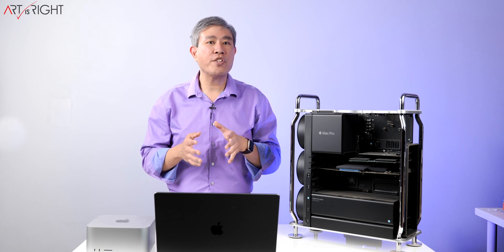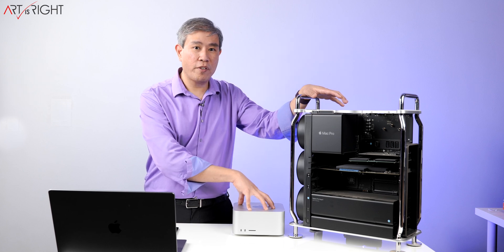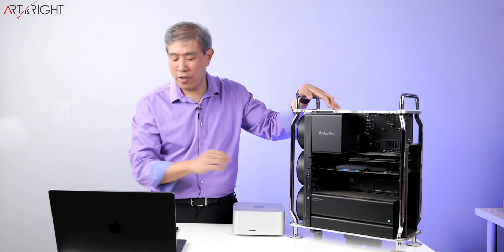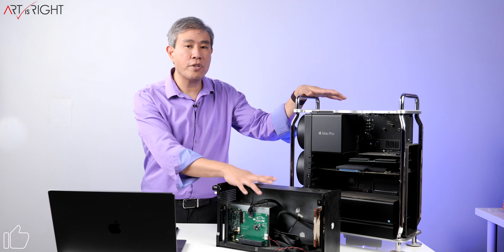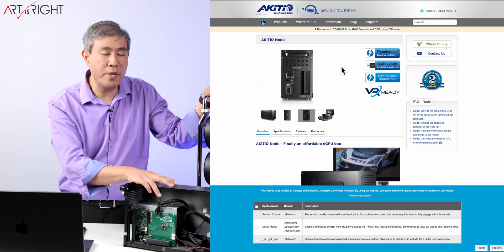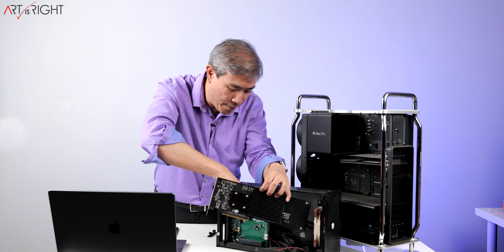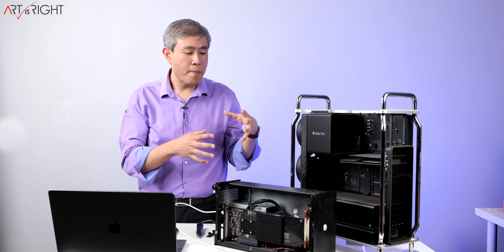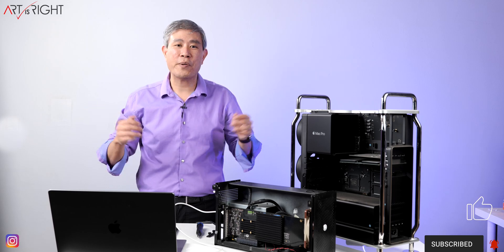How to use PCIe Card inside an eGPU case with Mac Studio - A Mac Pro Transition Story!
How to use PCIe Card with Mac Studio - A Mac Pro Transition Story! If you are like me and have a Mac Pro with PCIe cards installed, you may want to use one or more of these cards with your Mac Studio. However, there are no PCIe expansion slots in the Mac Studio since it is an all in one enclosure. The solutions to this various PCIe eGPU enclosures, there are plenty on the market and I would recommend getting one used and save some money. Some of the prominent brands are Atikio (Part of Other World Computing), Sonnet (Expensive but good) and Razer. These enclosure are Thunderbolt 3 and there are varieties of uses for them. Find out my usage for these eGPU enclosure in this video.

The first part to this video, Am I switching from my Mac Pro to Mac Studio and why?

iStat Menu Please go support them they are awesome!
or iStatistica I use both but prefer iStat Menu more.

AKiTiO Node Titan Thunderbolt 3 eGPU Enclosure
Sonnet eGPU Breakaway Box 750ex
StarTech.com Thunderbolt 3 PCIe Expansion Chassis w/DisplayPort

Sonnet Fusion SSD M.2 4x4 PCIe Card
Samsung 970EVO Plus NVMe